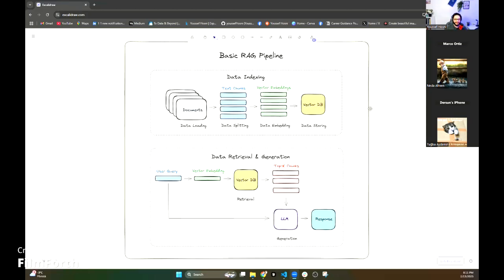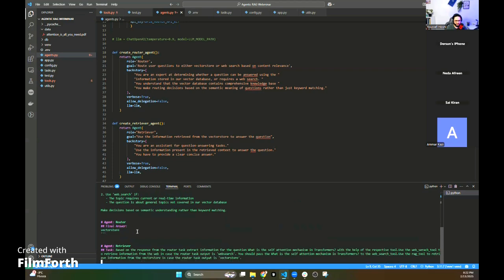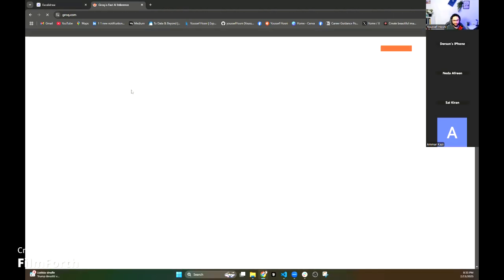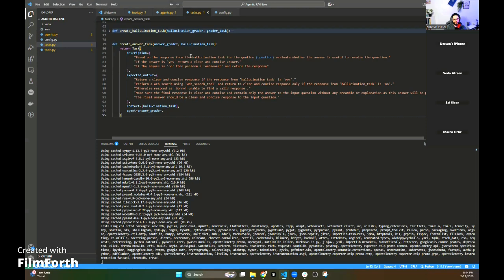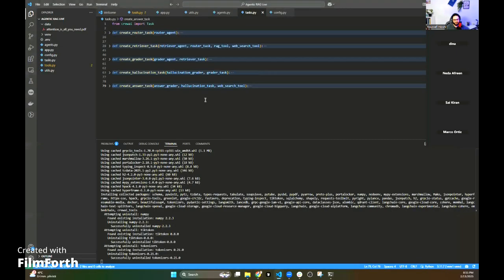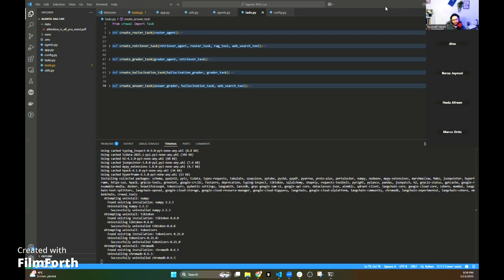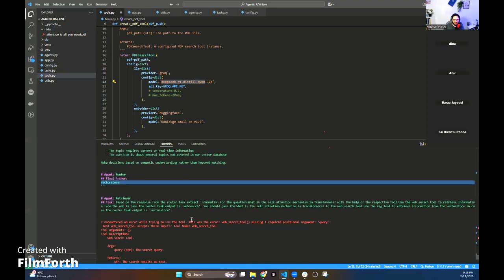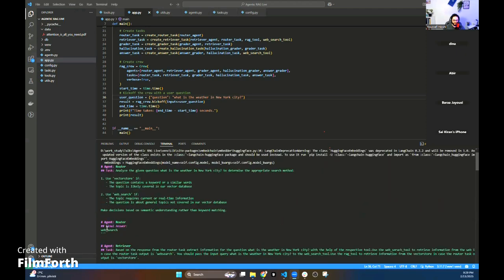Building Agentic RAG Application with DeepSeek R1 & CrewAI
This is a project-based video focused on developing a Retrieval-Augmented Generation (RAG) system with agentic capabilities.

Covered Topics:
- Introduction to RAGs & Agentic RAG
- Download DeepSeek Model with Ollama
- Set up Working Environment
- Define Tools
- Define Agents
- Define Tasks
- Define Agentic Workflow
- Putting it into Action